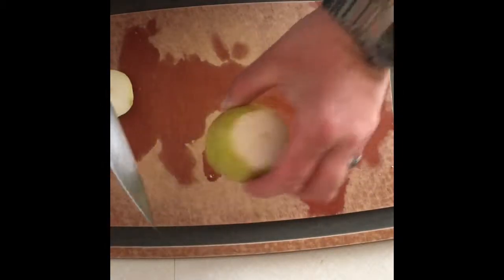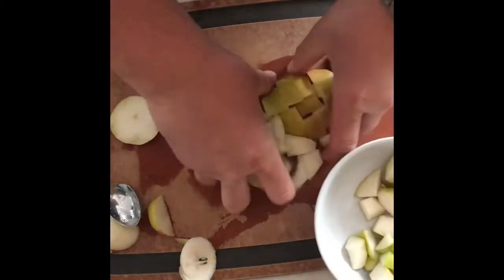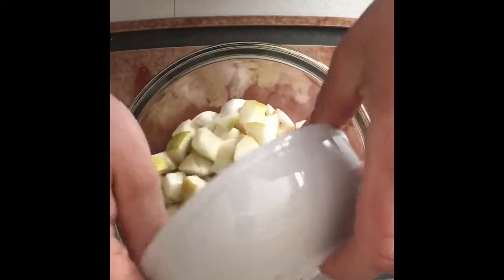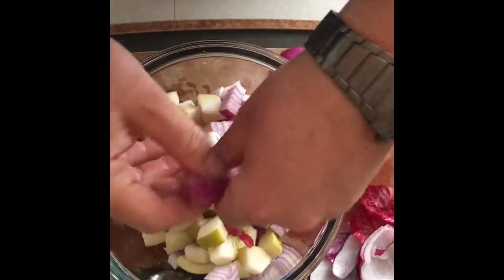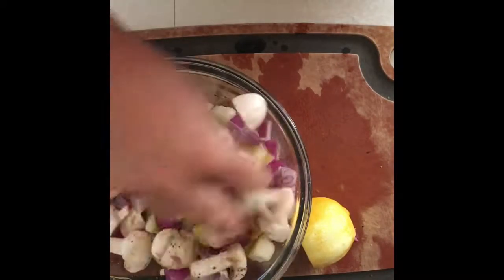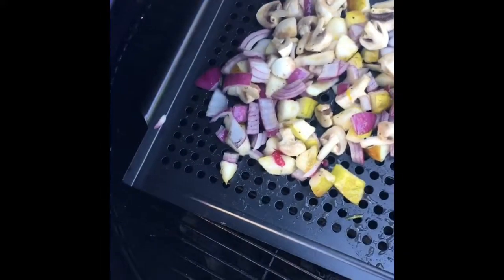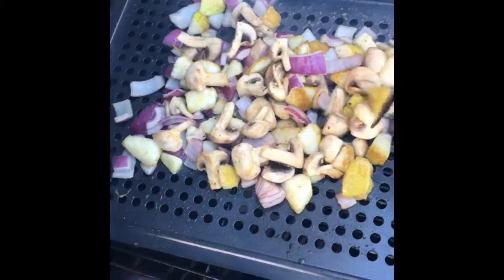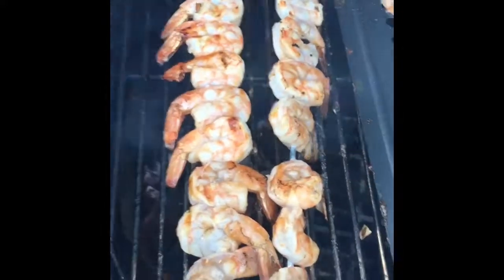Grilled Shrimp skewers with Pears and Shroom